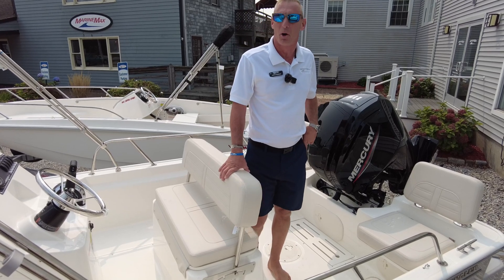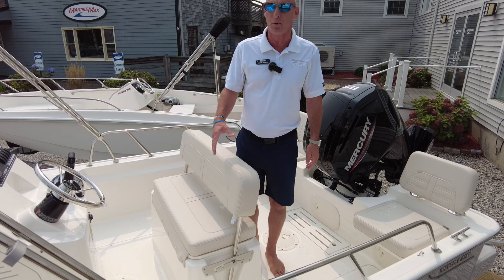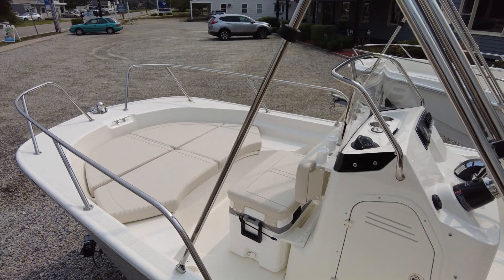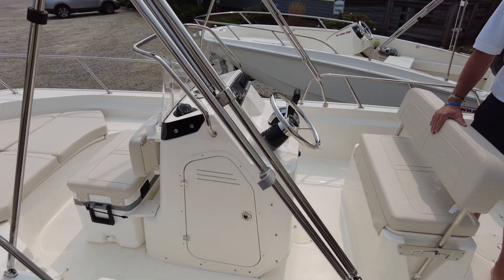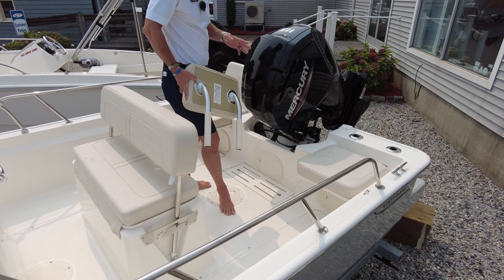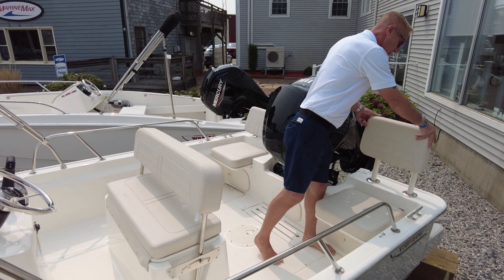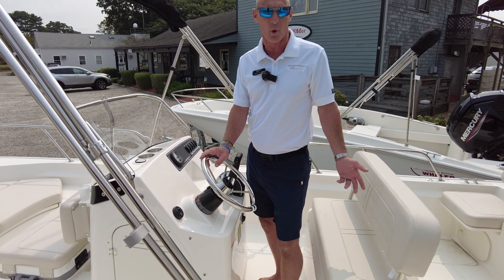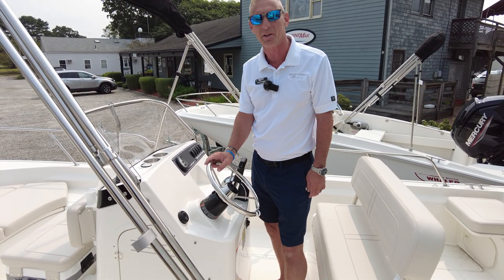2024 Boston Whaler 170 Montauk Boat For Sale at MarineMax Westbrook, CT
Introducing the all-new 2024 Boston Whaler 170 Montauk, the perfect vessel for those seeking adventure on the water. This classic boat has been meticulously designed and crafted to deliver exceptional performance and unmatched versatility. The 170 Montauk boasts a strong and durable hull, ensuring a smooth and comfortable ride even in challenging conditions. Equipped with a powerful outboard engine, you'll experience exhilarating speed and effortless maneuverability. Whether you're cruising along the shoreline or exploring hidden coves, this boat will take you there with ease. Step aboard and you'll be greeted by a spacious and thoughtfully designed layout. The center console provides ample storage, while the cushioned seating offers comfort for all your passengers. With its innovative bow seating arrangement, the 170 Montauk is geared for both fishing and leisure activities, making it the ideal choice for families and avid anglers alike. Safety is paramount, and Boston Whaler understands this. That's why they have equipped the 170 Montauk with numerous safety features, including stainless steel grab rails and an unsinkable construction, providing you with peace of mind as you embark on your boating adventures. Overall, the 2024 Boston Whaler 170 Montauk is a true testament to quality craftsmanship and maritime excellence. It's time to set sail and create lasting memories on this remarkable vessel